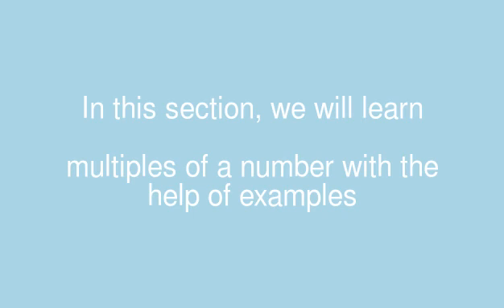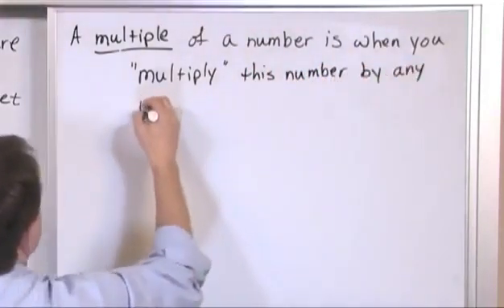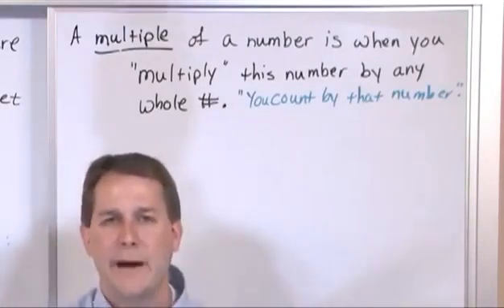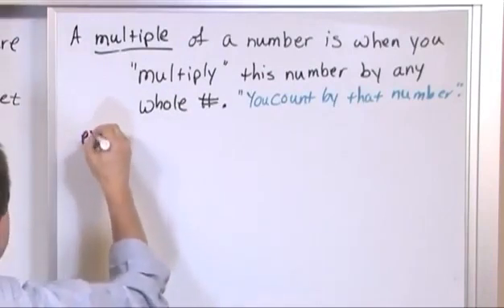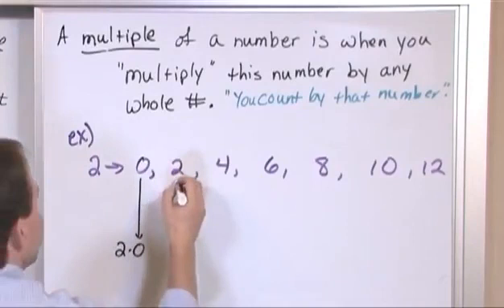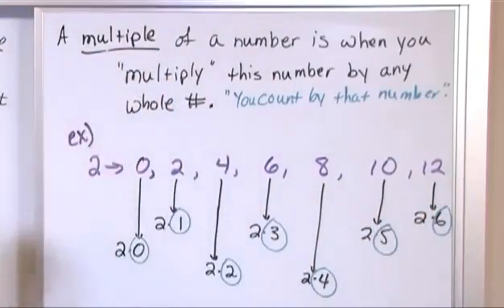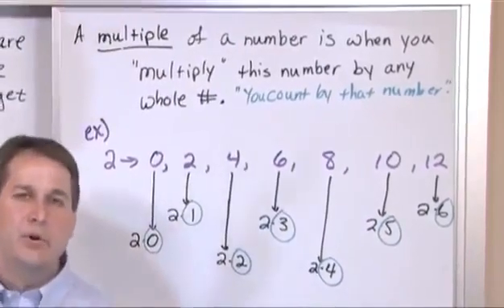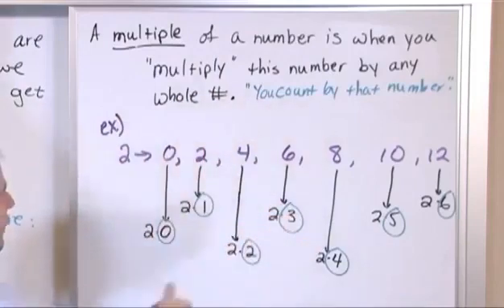Pre-Algebra_Lesson 10_Factors And Multiples Part 2